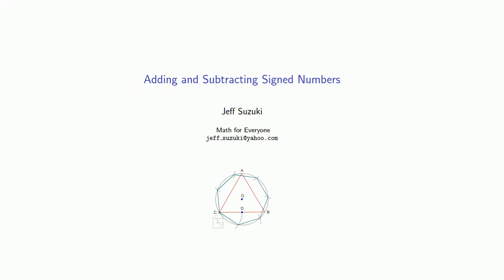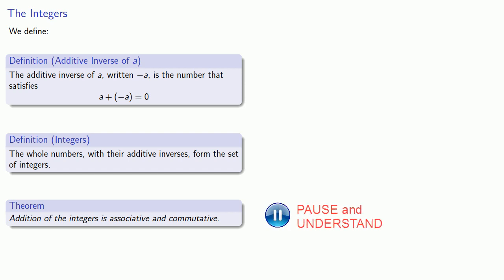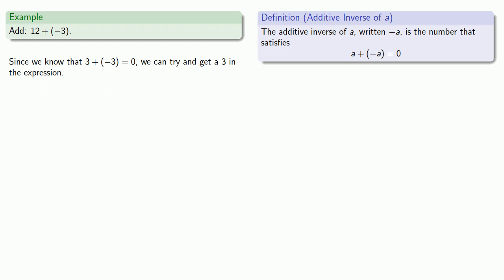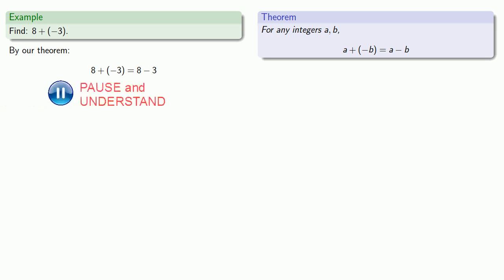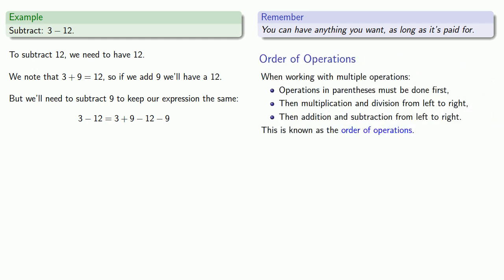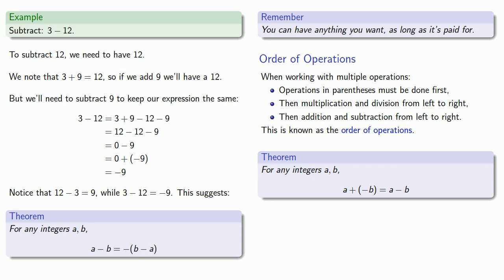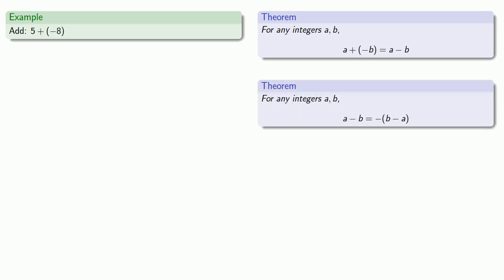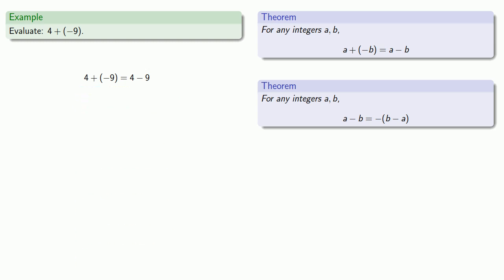Adding and Subtracting Integers, Part 1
Introduction to the arithmetic of the integers.